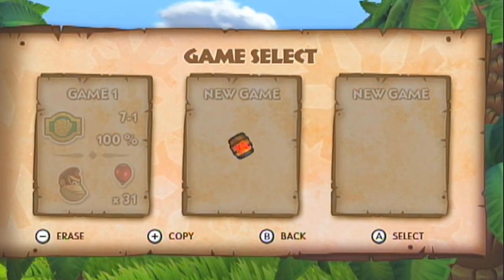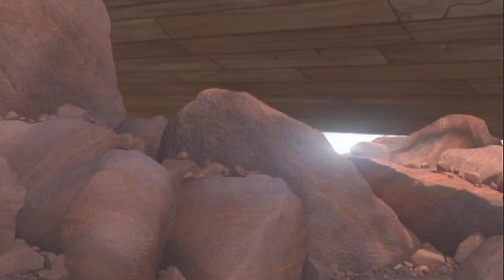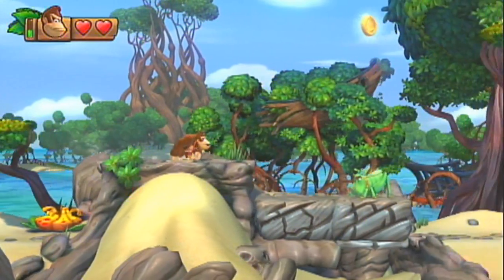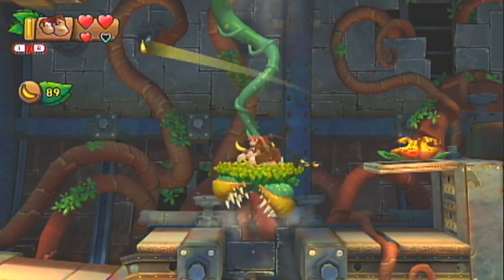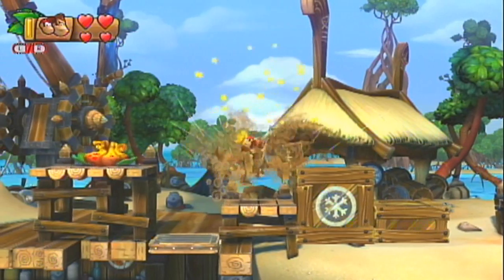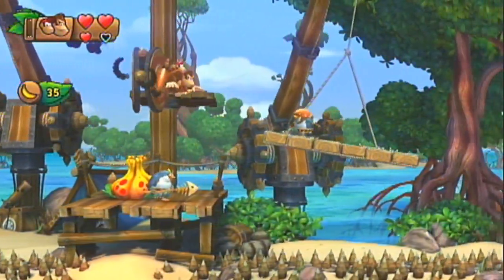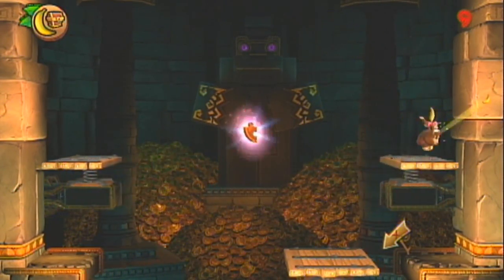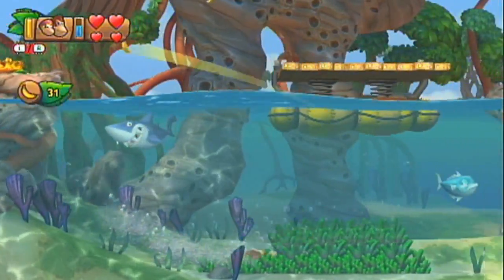Slim Plays Donkey Kong Country: Tropical Freeze - #1. Wintery Kong Country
Welcome to my playthrough of the newest Donkey Kong Country game; Donkey Kong Country: Tropical Freeze. This game came out a few years ago to capitalize on the success of Donkey Kong Country Returns, and I gotta say. this is a pretty solid game. Kinda difficult and dickish in parts, but I approve!

This will be a 100% playthrough, which means I will be collecting all the puzzle pieces, kong letters, will beat every level and find every secret exit, and of course, just complete the game. As for the figurines, if I get them all, great, but considering how random it is to get them, I won't cry about it if I miss them. Time Attacks? Meh. Extra/Hard Mode? meh...let's just play through the game, ok? =P

In this first episode, we see the current state of DK Isle, frozen over in an arctic tundra while DK and his friends get blown elsewhere. It's fine though, they won't have to deal with the cold for awhile. But we do have a pretty easy and repetitive world to start with to get used to the controls again. These levels are kinda long for beginning levels, so we only get through 2 today, but this will not be a running theme with these videos...I hope.